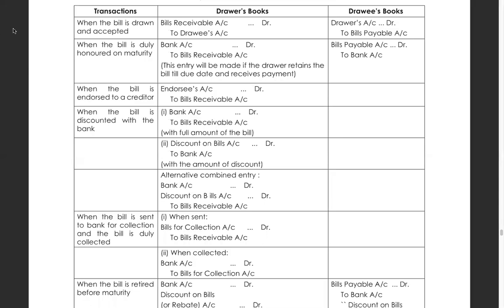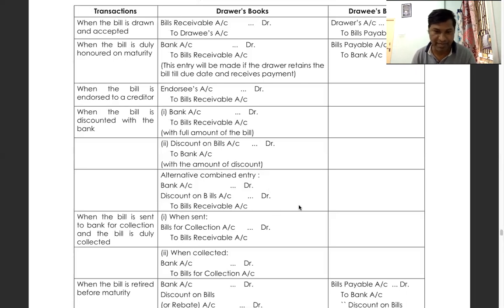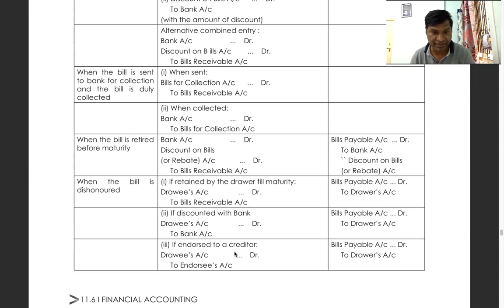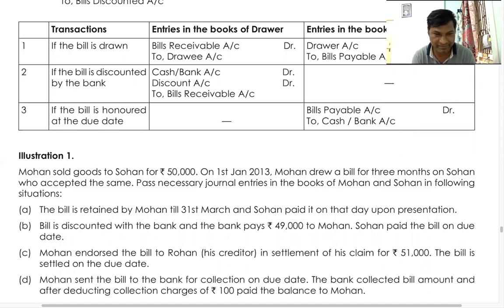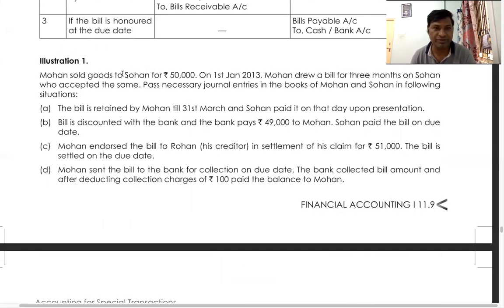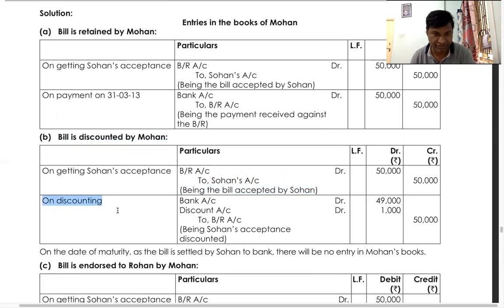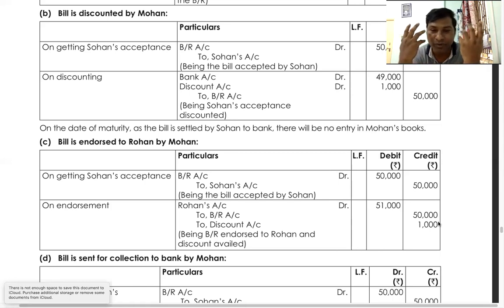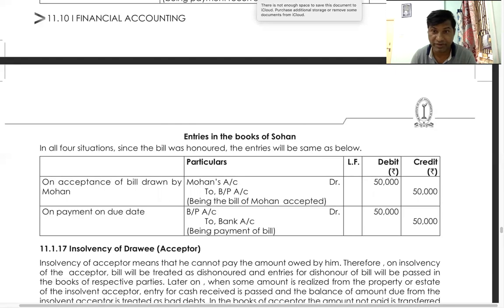Bills of Exchange entries